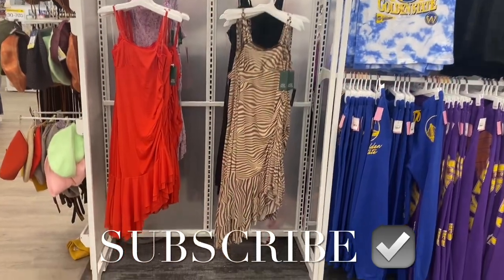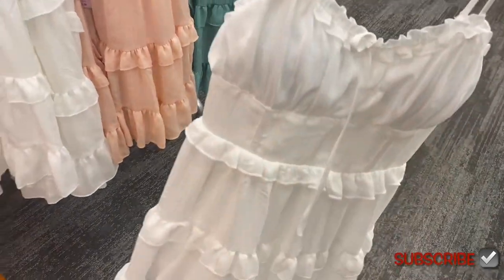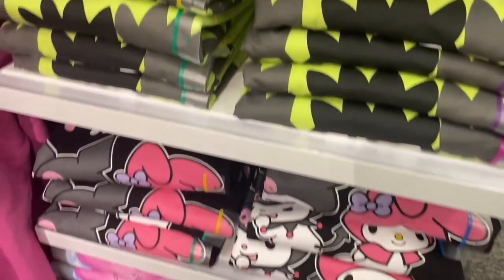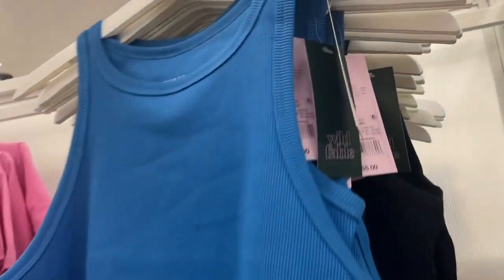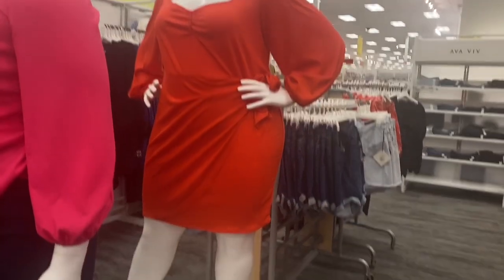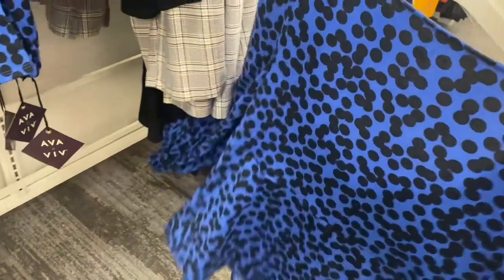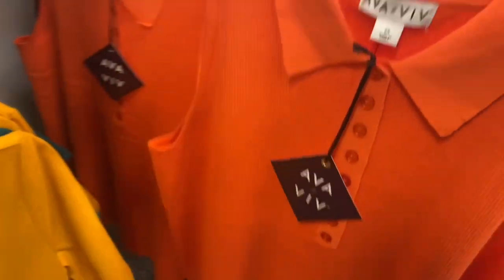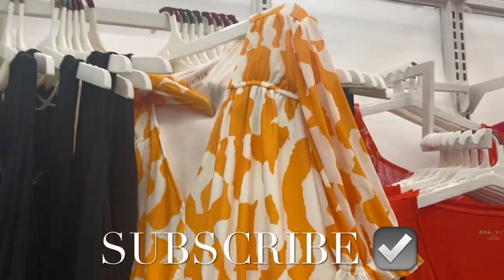😍MY FAVORITE TARGET WOMEN’S CLOTHING THIS PAST WEEK‼️TARGET SHOP WITH ME | TARGET CLOTHING HAUL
Come with me to Target as I found so many cute styles and new finds! So many great options including shirts, dresses, jeans, pants, graphic shirts, skirts, shorts, Plus Size clothing, Target Winter clothing, Target Spring clothing, Target Summer clothing, backpacks, crop tops, scrunchies, purses and so much more!

Target Women's clothing is one my favorite things to shop for when I’m shopping for Target clothing. Target Juniors has so many cute styles.  I love shopping for Target Women’s Clothing for brands like A New Day, Universal Thread and many more as I’m searching through the Target clothes rack and to see what’s new at Target while I’m Target shopping and filming a Target shop with me video. When I make a Target store walkthrough video I love looking at the Target clothes the most and I love Target clothes shopping and making a Target clothing haul video of the cute styles I found. I hope you enjoy my video!